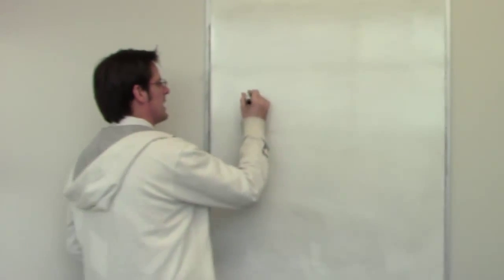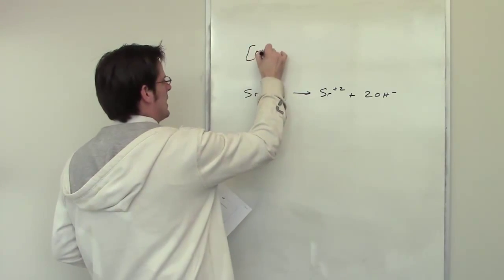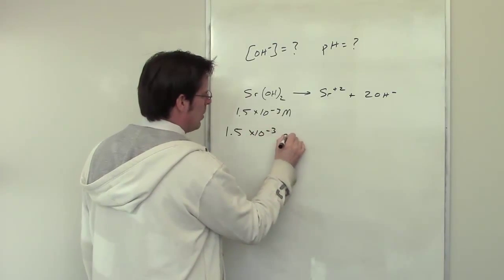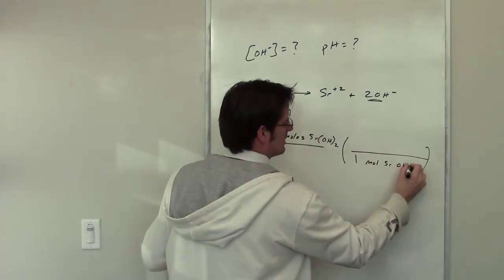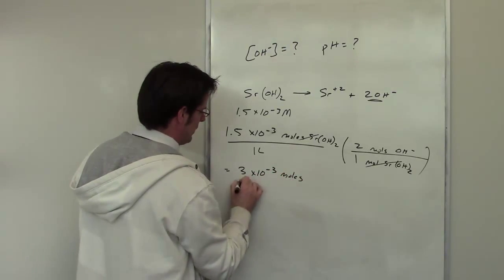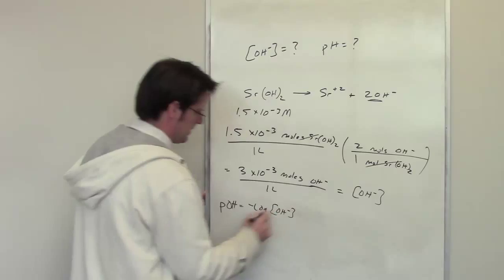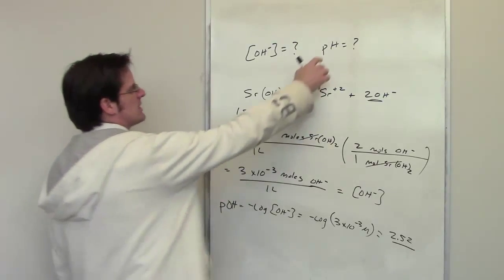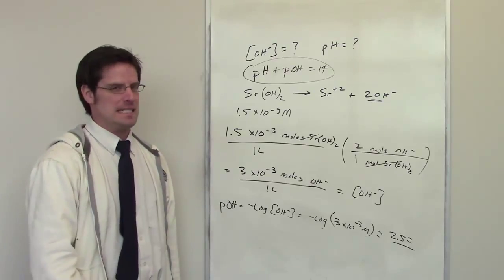Chapter 16 – Acid-Base Equilibria: Part 11 of 18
In this video I do an example problem where I show you how to calculate the hydroxide (OH-) concentration in a solution containing a strong base. I also show you how to calculate that solution’s pH and pOH.